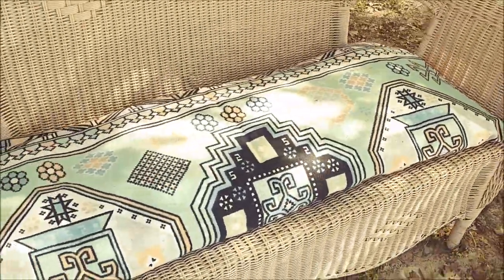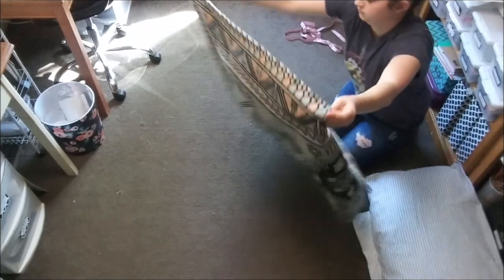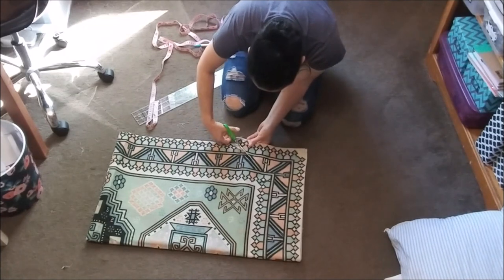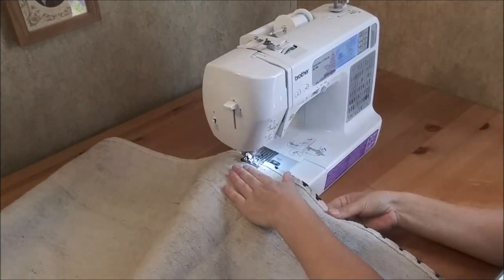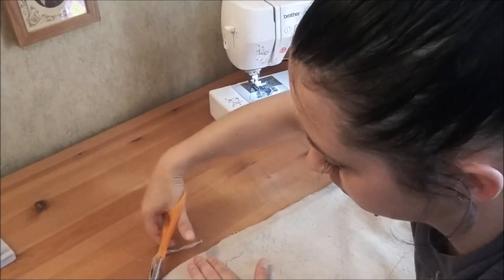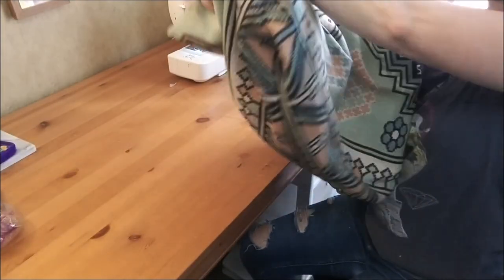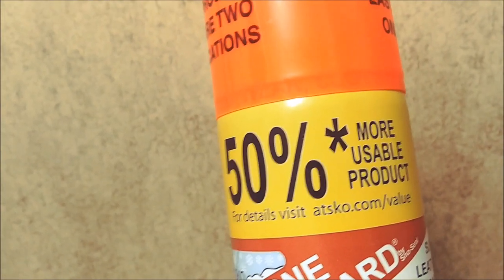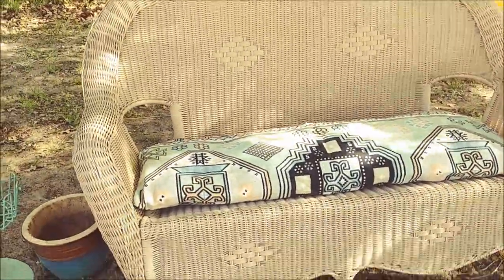DIY · Budget Friendly Outdoor Decor · Low Cost Outdoor Cushions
This outdoor cushion is so easy! If you can sew a straight line, you can make these yourself for only $5!

🎶 MUSIC 🎶